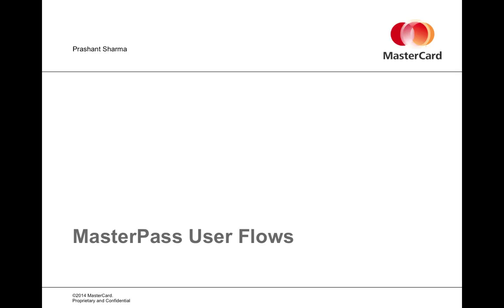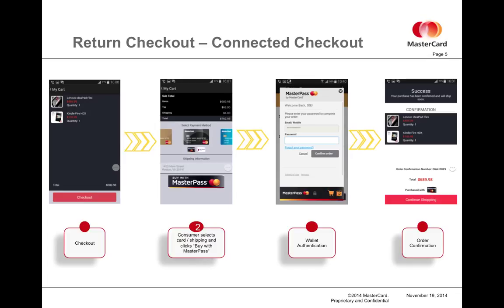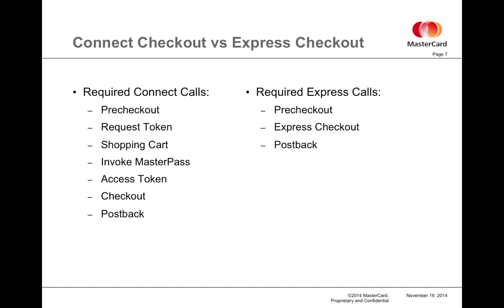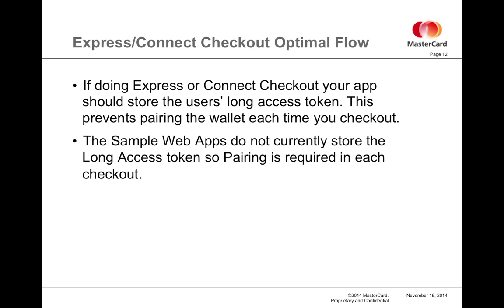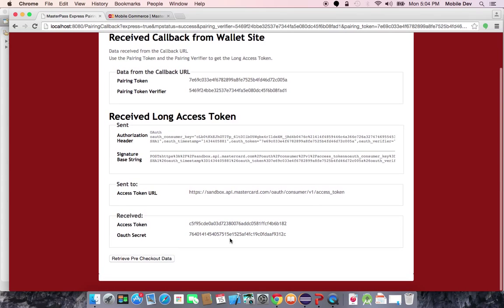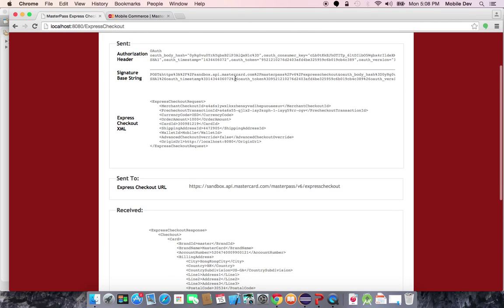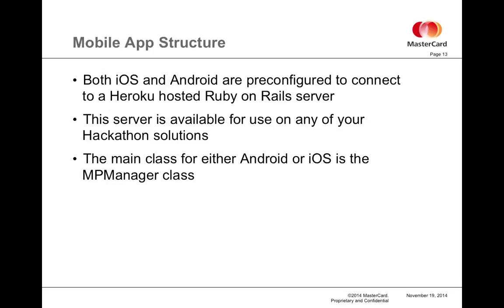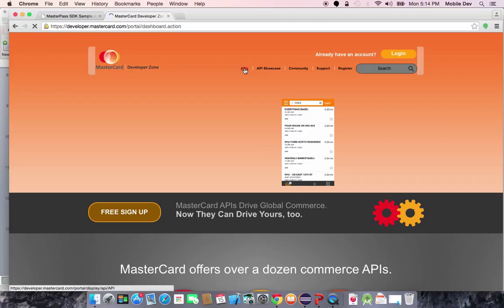MasterPassWebinar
July 2015, developer intro to MasterPass, MasterCard's e-wallet.